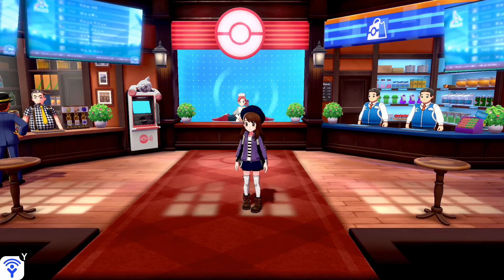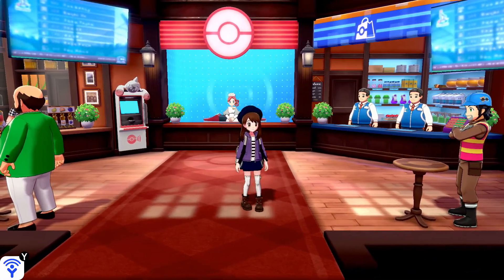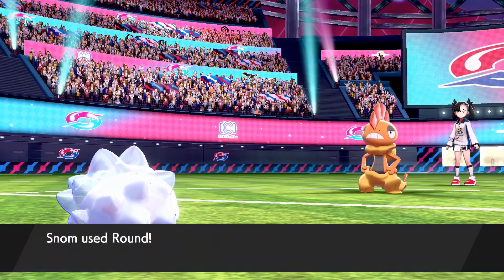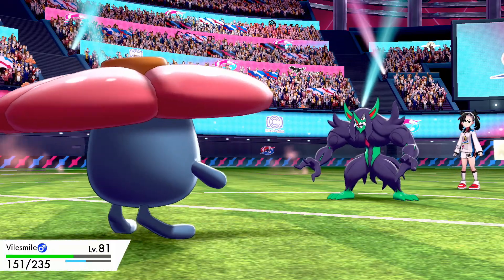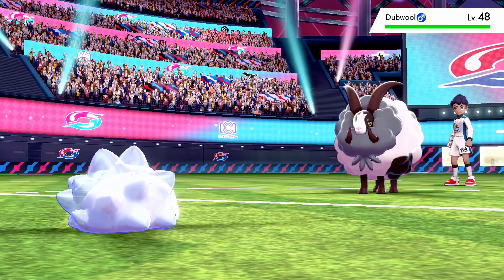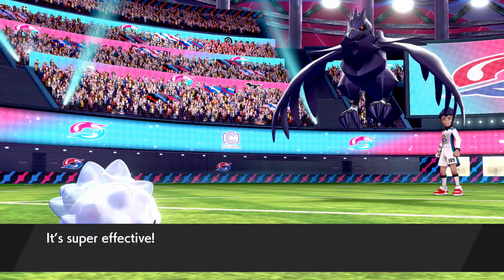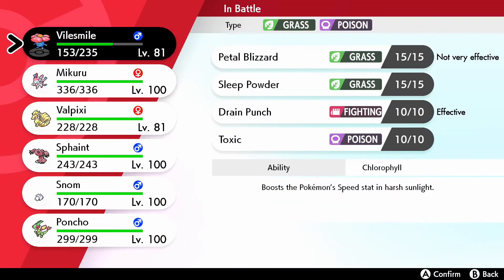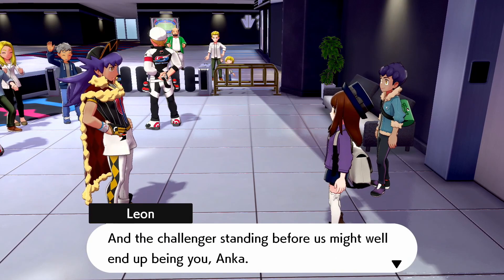SNOM: The Warm Up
watch as i do a loosely based challenge about the new ruler, Snom.